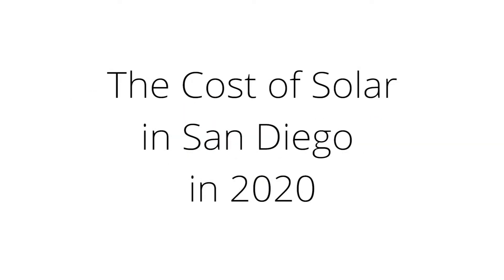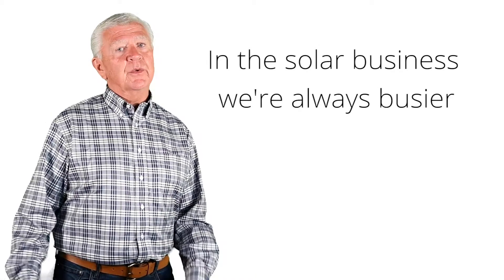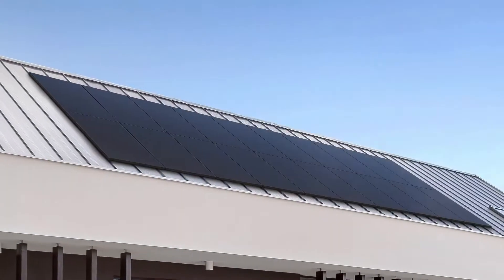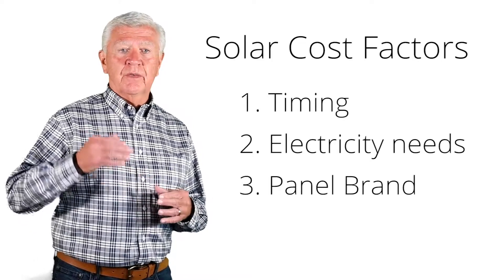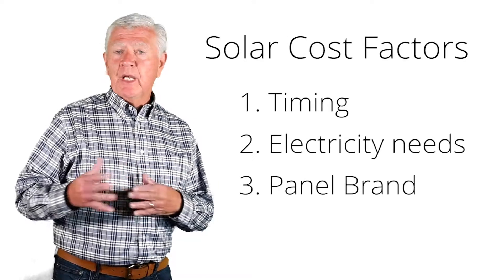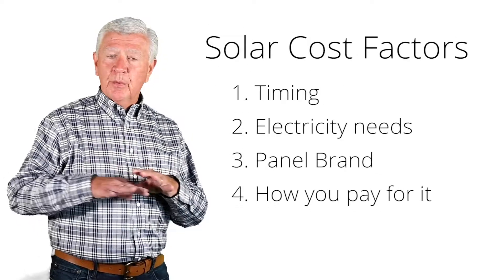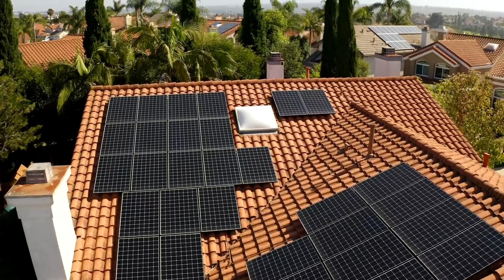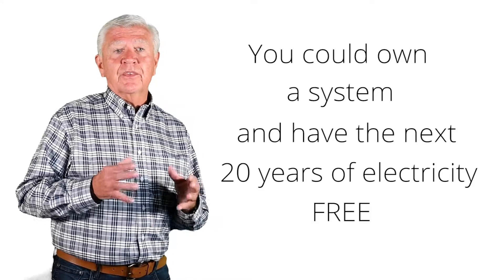The Cost of Solar in San Diego (2020)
What is the Cost of Solar in San Diego in 2020? The truth is that every system is different so providing an "average" number is difficult to do. What helps you estimate the cost of your system is looking at the different factors that contribute to cost. In this video, Stellar Solar Founding Partner goes over those factors, which include:

1. Timing (when you install)
2. Electricity Needs (how much power you use)
3. Brand of Solar Panel You Install
4. How You Pay For It (Cash, Finance, Lease)
5. Where you Install it (Roof or Ground)

So you can see that there are many factors that go into solar installation cost in San Diego, so get a true number, you need to have an energy consultant work up a quote for you.

At Stellar Solar, we have been installing solar in San Diego for over 20 years. We have over 250+ positive review across the web, and have been voted the best solar company in San Diego by Readers of the San Diego Union Tribune for 7 out of the last 9 years. So if you're looking fo an expert solar installation in San Diego, we are the call.